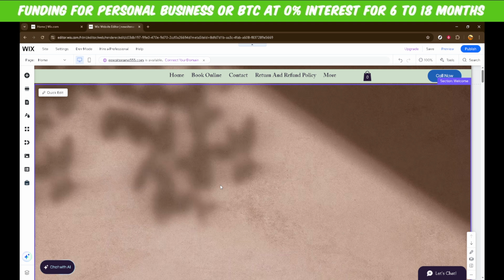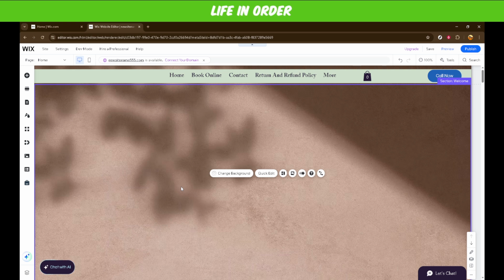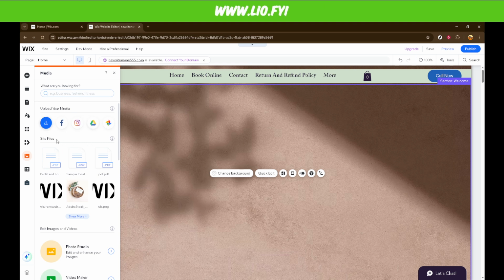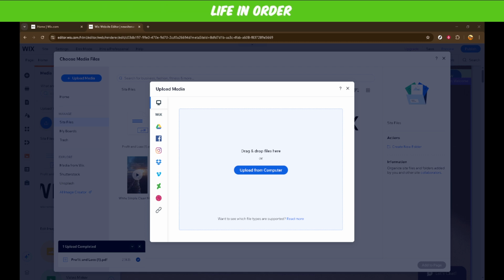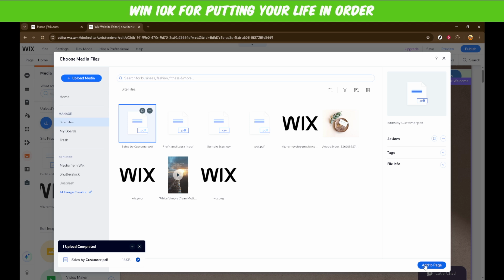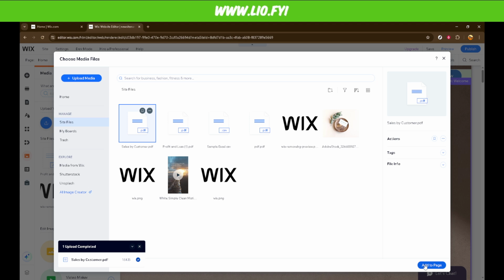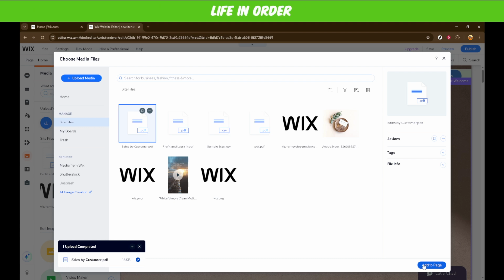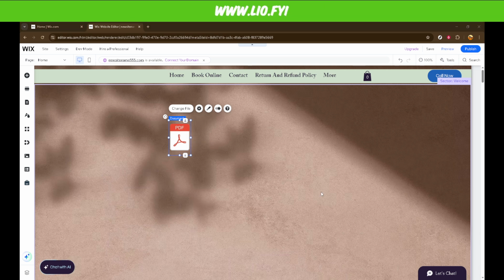How To Upload a PDF File To Wix Website { 2025 edition }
How To Upload a PDF File To Wix Website